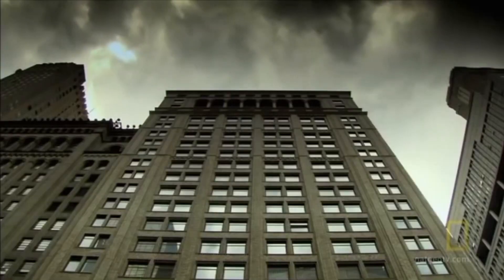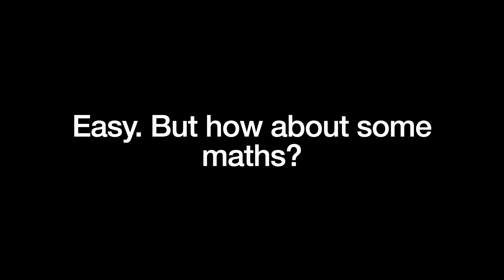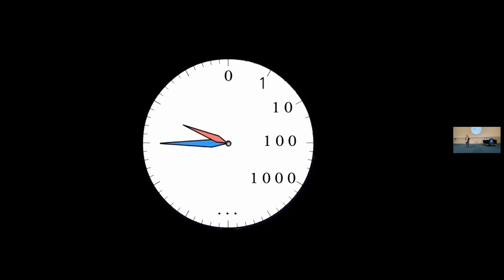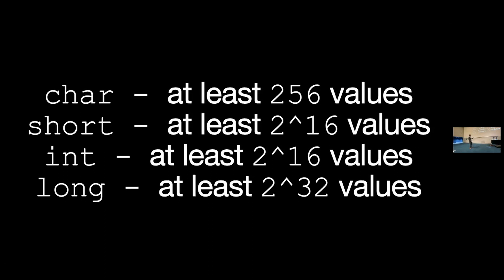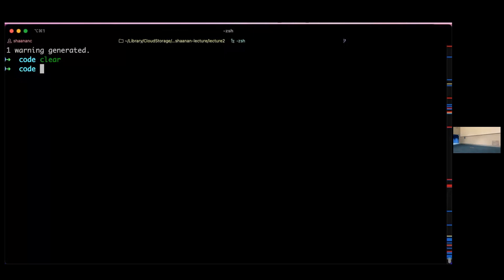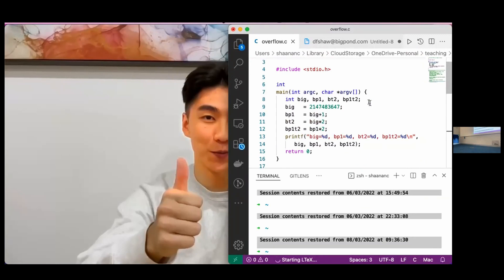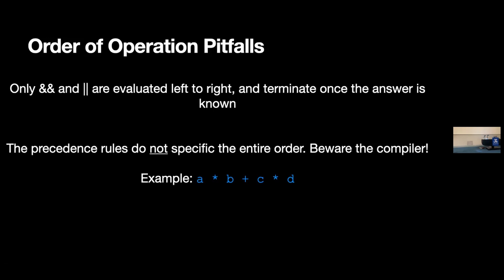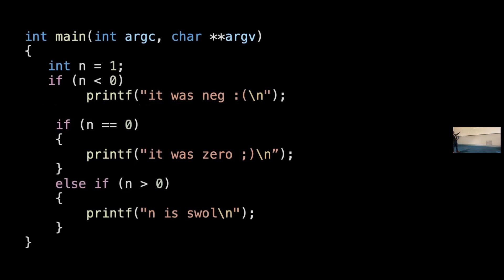Lecture 3: Types, FoA 2022s1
The University of Melbourne's Introduction to Algorithmic Thinking
00:00 Week 1 Recap
01:49 Chapter Overview
02:47 Operators
03:43 Types
05:13 ASCII
07:18 Integers and Modular Arithmetic
18:20 Fundamental Limits of Storage
21:24 Type Coercion
37:55
41:34 Order of Operations
44:27 If/Else